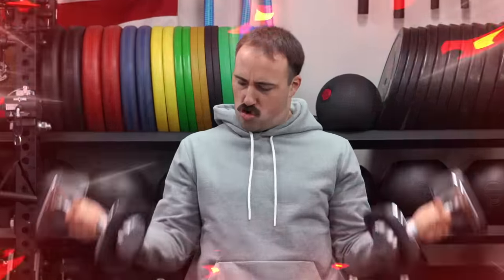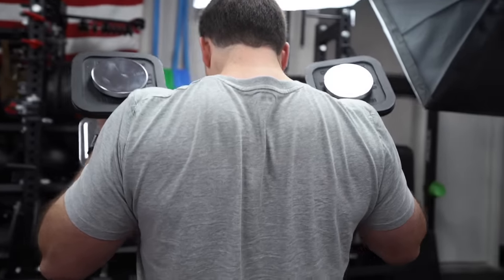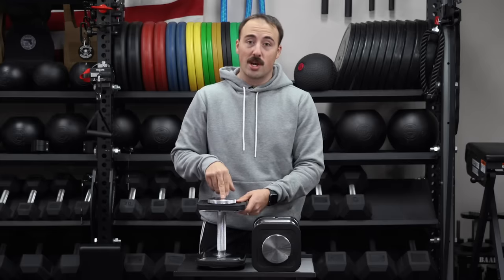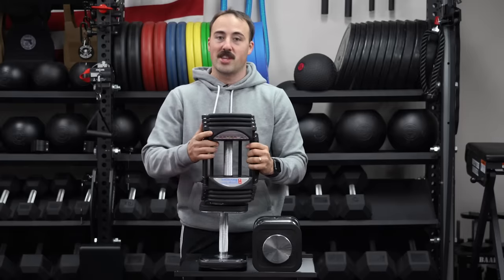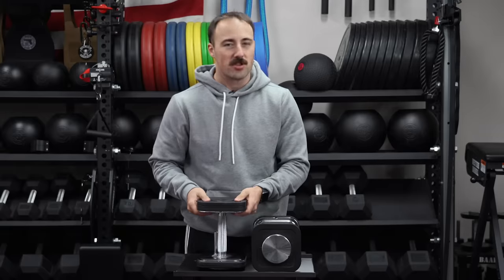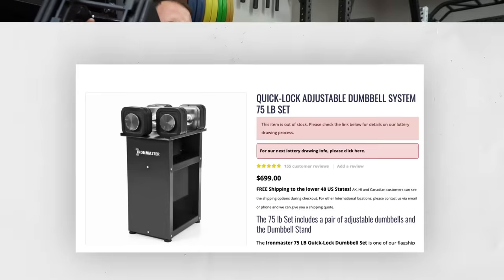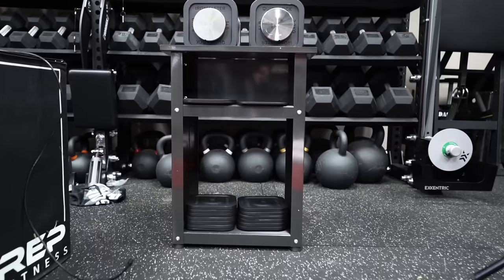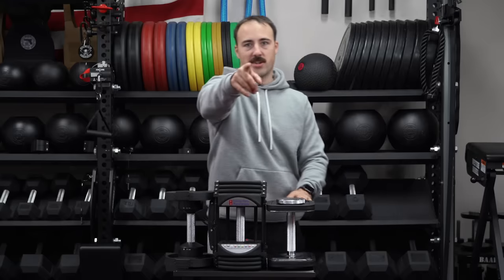Ironmaster Adjustable Dumbbells Review: The Lifters Choice!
✅Click the link to save BIG on the Ironmaster Quick-Lock Dumbbells!

Ironmaster Adjustable Dumbbells are made to feel like a traditional dumbbell that goes HEAVY. But is it better than the competition?

Ironmaster Quick-Lock Adjustable Dumbbells are, like all adjustable dumbbells, the better choice for a home gym in comparison to a full set of dumbbells as they take up little space. They’re affordable, though not the cheapest available, with a high maximum weight. They have a traditional dumbbell shape with knurled handles, are quite durable, have a very unique and useful Quick-Lock adjustment system and are overall a great pair of adjustable dumbbells.